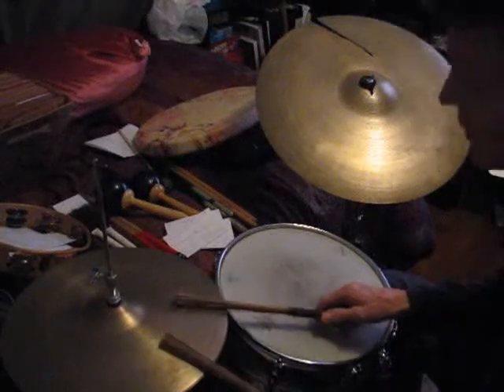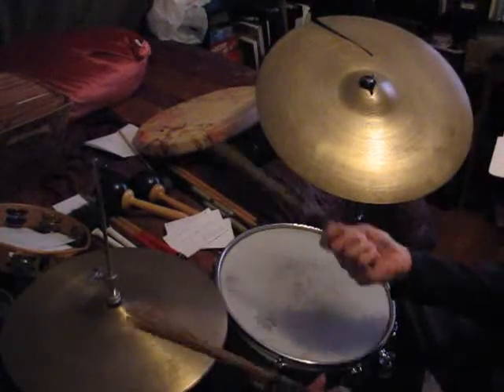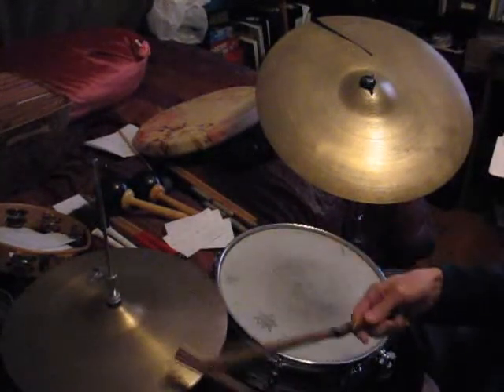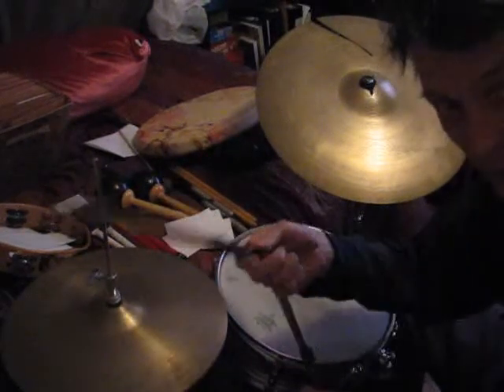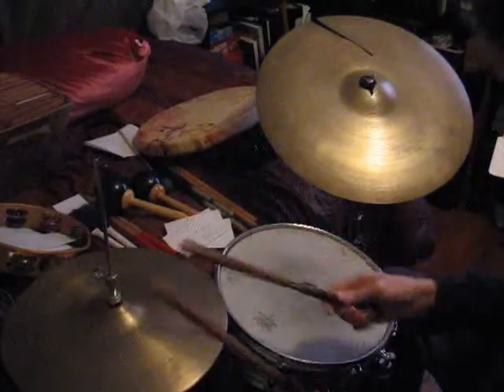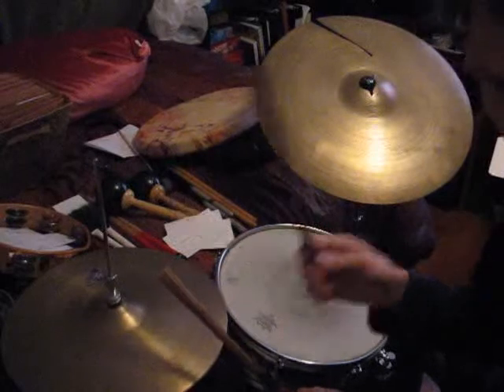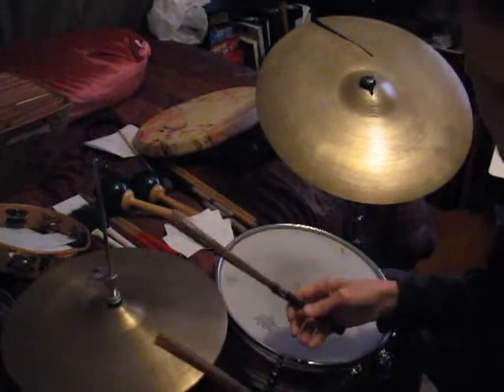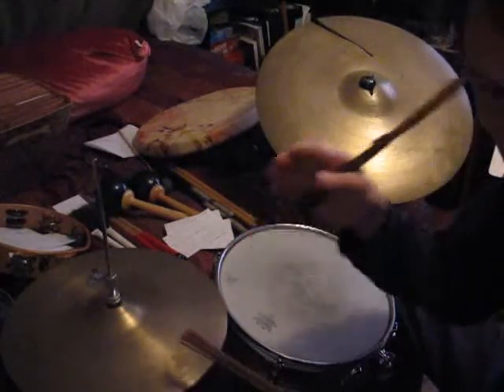02 Late in the Evening Groove Steve Gadd 2:01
2 0f 6 Lessons on the Steve Gadd Groove from Paul Simon's "Late in the Evening".  Thoughtful and to the point.  No chit-chat.  Just the desired rhythmic concept.  John-Hans Melcher
"TheQuietDrummer"
ps  We quietly get down to business and set the groove.